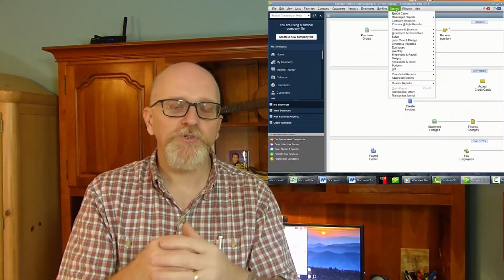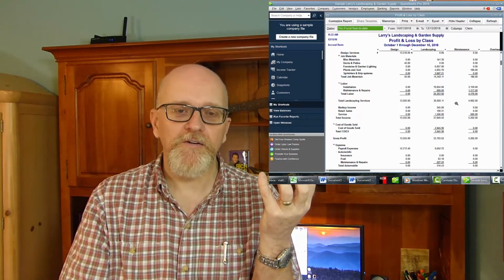Good Question 1.0 COGS vs. Operating Expenses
This is the start of a series of videos highlighting the questions I get asked as a coach. Some of these questions come up during coaching sessions or simple conversation with someone about business. When I encounter a "good question," I'll make a note of it and produce a video with my best answer.

This question came from my daughter who runs and she was asking me about how to account for her food costs in producing her internet content for a cooking blog. She had been putting them in an account under "operating expenses" but that's not where they belong. They should be accounted under "cost of goods sold."

If you think about the product she's making, online content, and in her case specifically food recipes; then you can easily determine that the costs going into making that content would include the purchases of food.